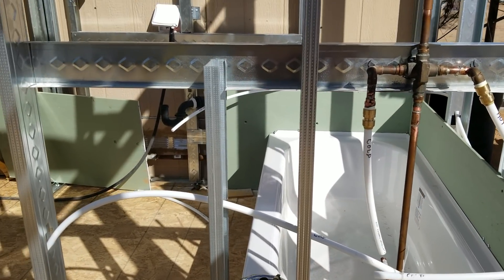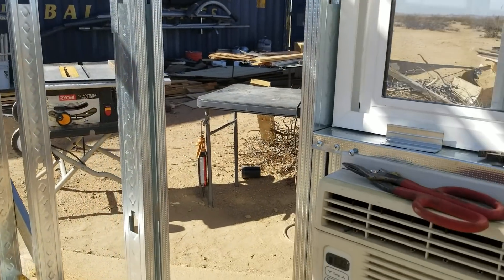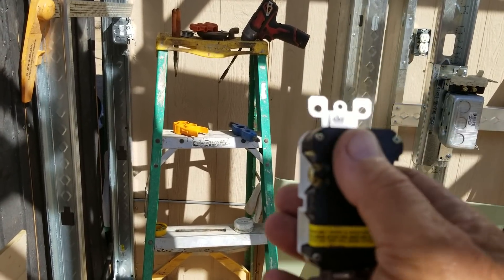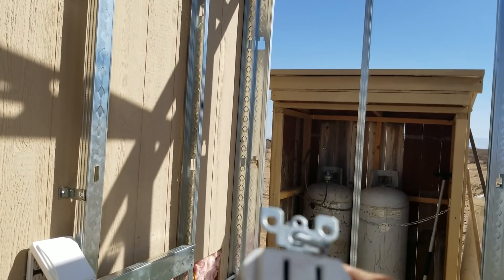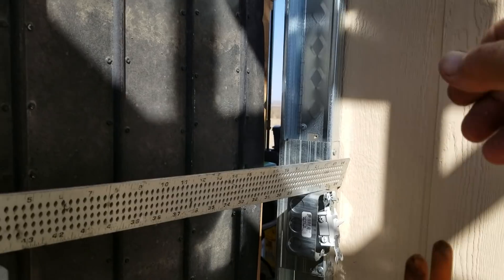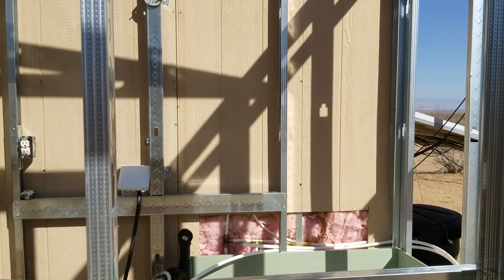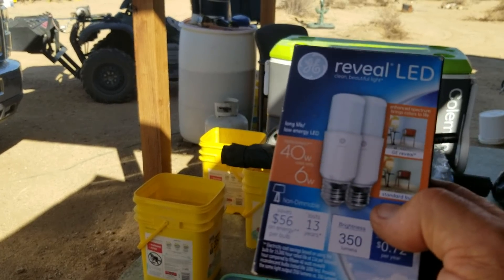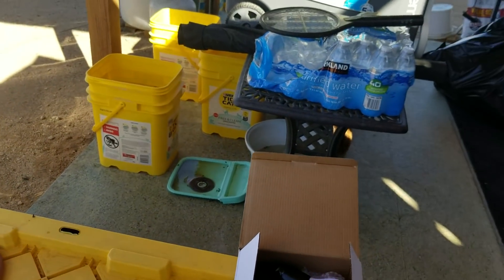Homesteading the Desert, Sep. 8, 2018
Installing some plumbing in the bathroom,  located some electrical components, explaining a GFCI (GFI) outlet connections, stack switches and 3-way switches,  DC light bulbs, led vs. CFL, and more!